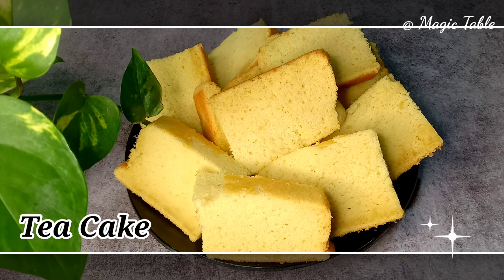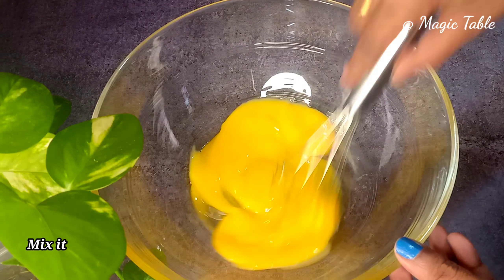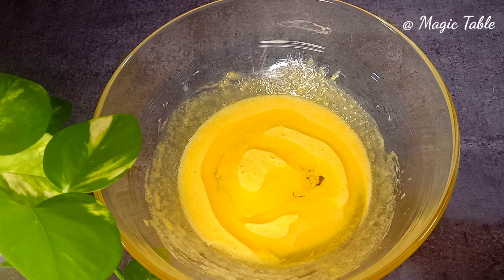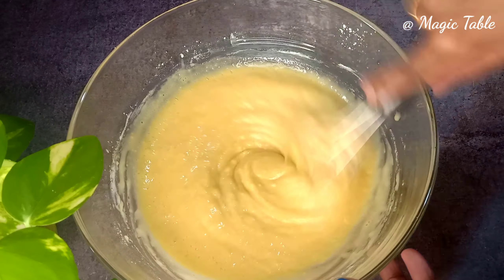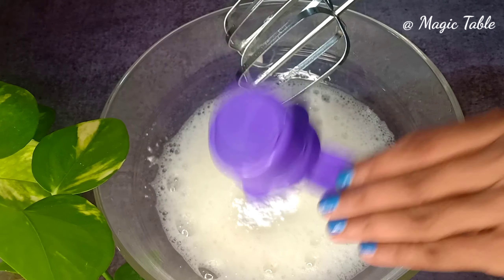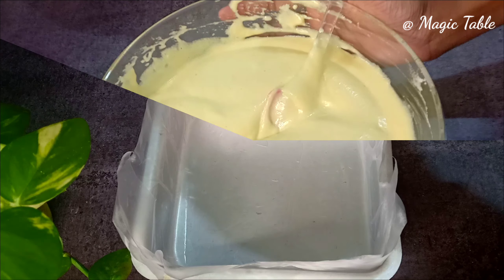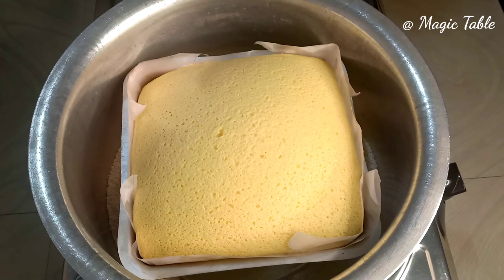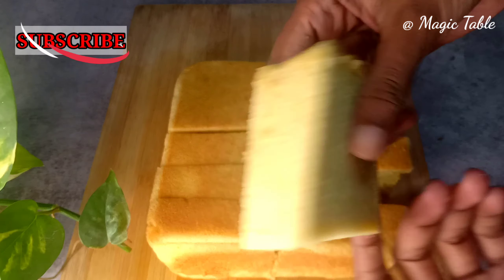Tea Cake Recipe| ആർക്കും ഉണ്ടാക്കാം ഈ ടി കേക്ക്| How to Make Tea time Cake at home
Ingredients;

Egg - 4
Maida - ¾cup
Corn flour - 1tbsp
Oil - ¼cup
Milk - ¼cup
Sugar - ¾cup